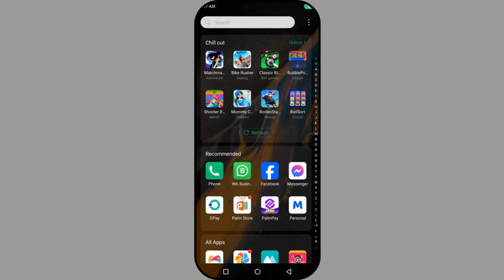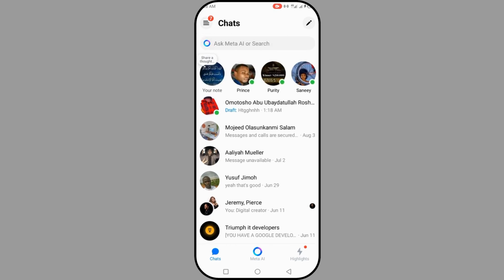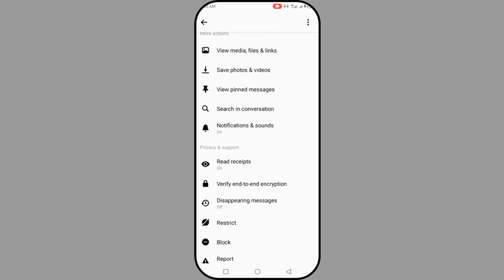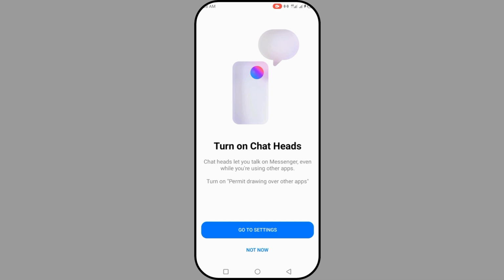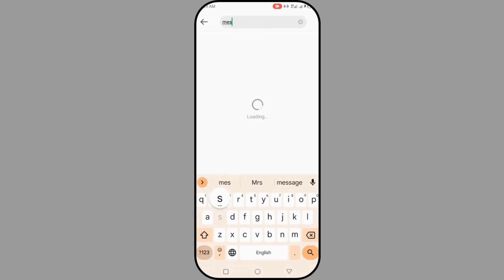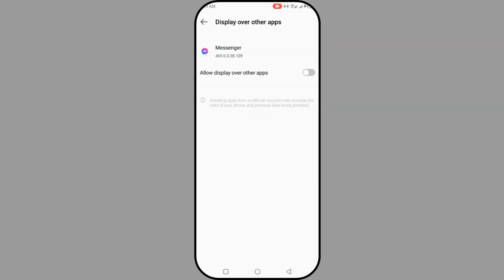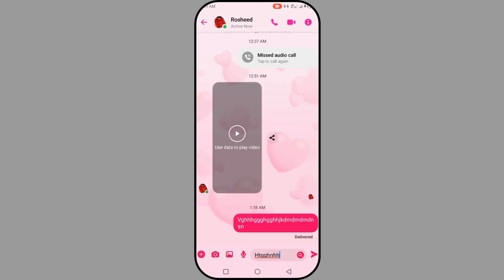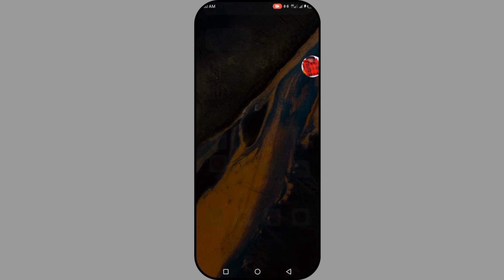How to Use Messenger Chat Heads: A Complete Guide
In this video, you will learn How to Use Messenger Chat Heads.  Messenger Chat Heads effectively on your Android device. This step-by-step guide covers everything from enabling Chat Heads to customizing your chat experience for seamless messaging. Perfect for beginners and seasoned users alike, this video will help you make the most out of Facebook Messenger's floating chat feature.